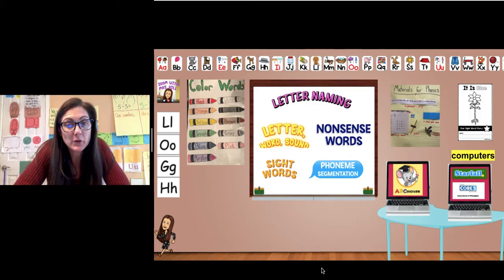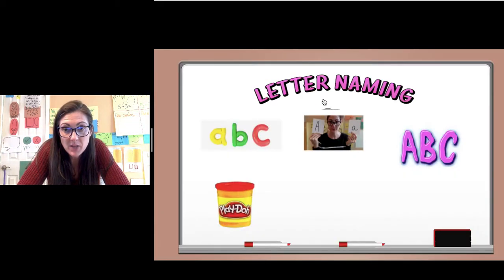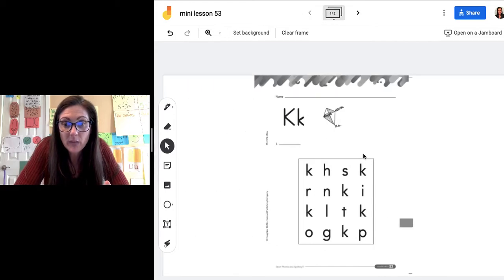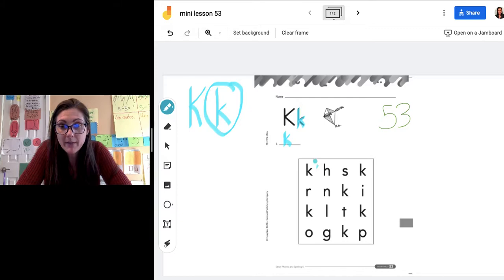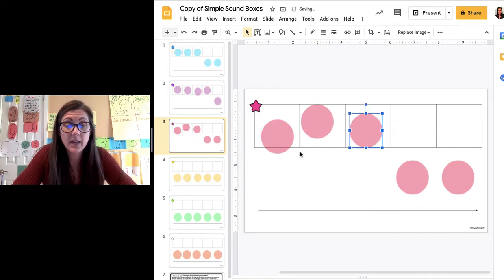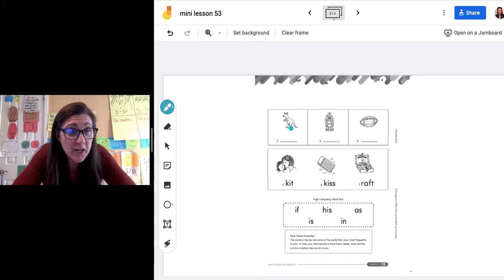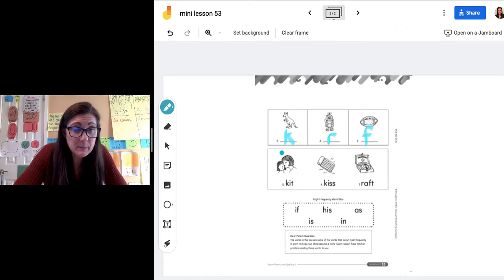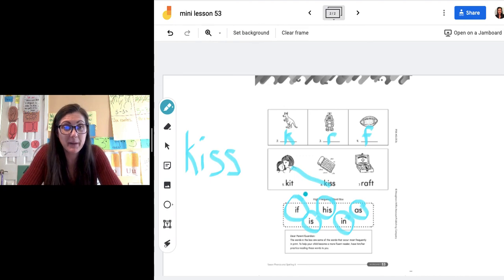Saxon Activity 53 lowercase k, uppercase letter naming, phonemes, sight words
Did you miss Saxon lesson 53 today?  Here is a quick video to practice the the lowercase letter k, uppercase letter naming, phoneme segmentation and sight words.  Be sure to send Mrs. Hill a picture of your work when you're done.  Then check out our Bitmoji page for more activities we did for the letter Kk.